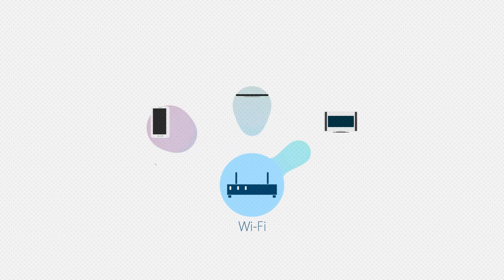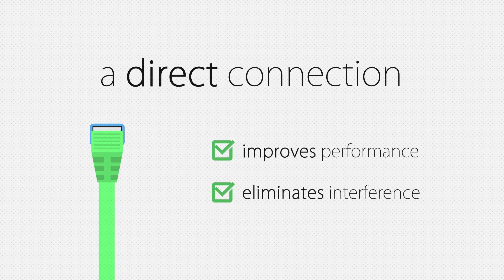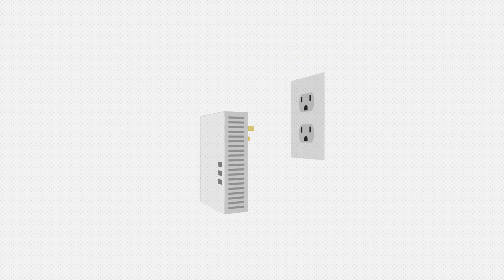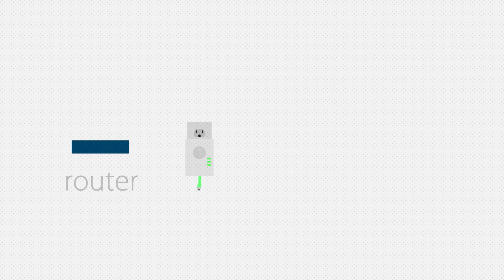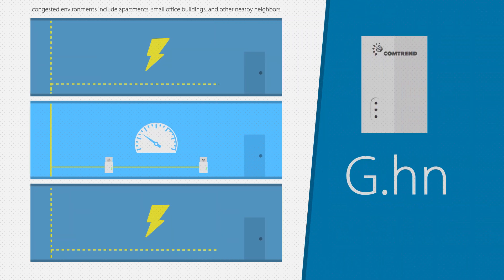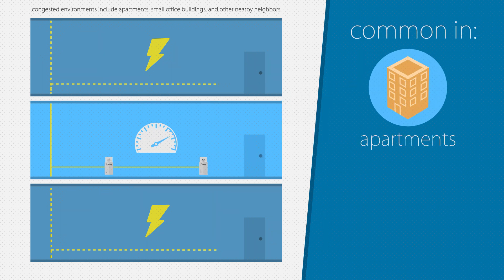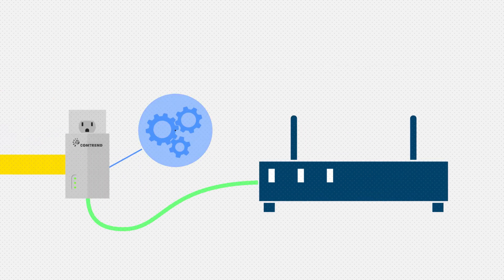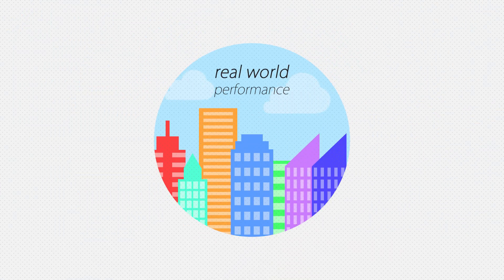Comtrend’s PG-9172: The Industry’s First G.hn Certified Powerline Adapter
Please follow this link to learn more about Comtrend's GCA-6000, a G.hn COAX adapter, winner of a Best Product award by Best in Biz

G.hn is the new standard in Powerline Networking. See how simple and easy it is to bring wired connectivity to remote spots in your home and office with the added benefits of G.hn technology.  More secure than wireless and completely unaffected by the growing number of wireless networks surrounding us, the G.hn Powerline Adapter is the best choice for turning every electrical outlet in your home and office into an Ethernet Network. To find out more